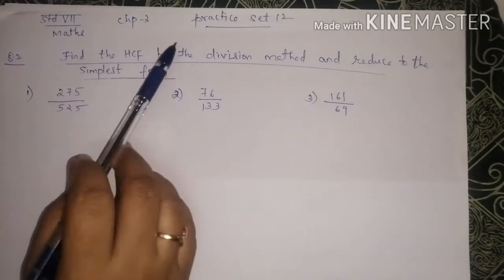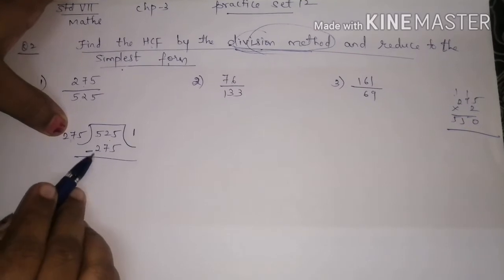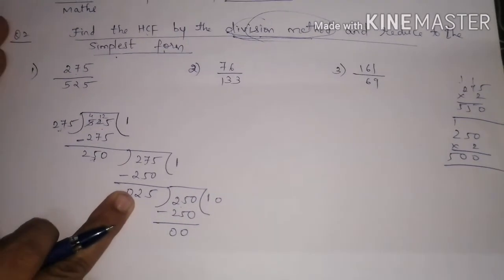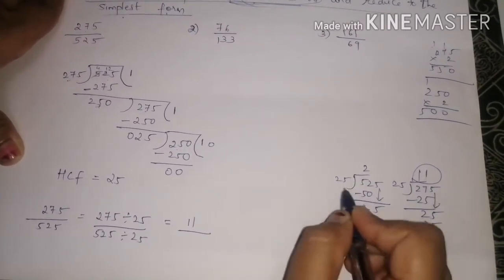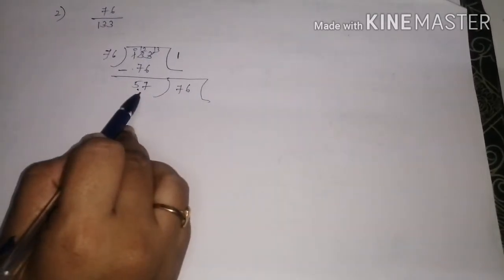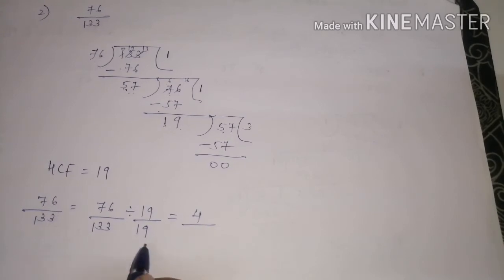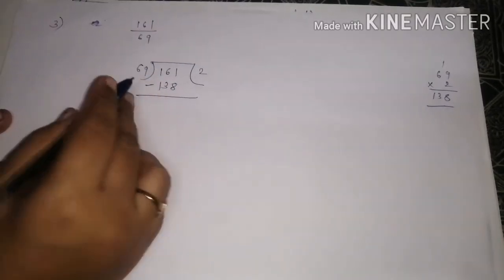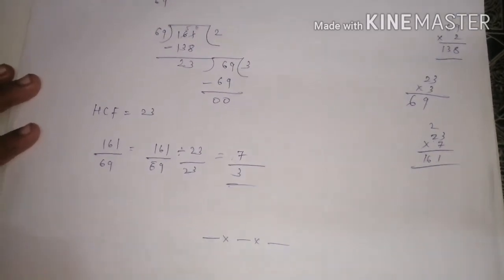MATHS | CLASS 7| CHP 3 | LCM AND HCF | PRACTISE SET 12! | Q2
In this video we are going to learn how to find HCF by division method